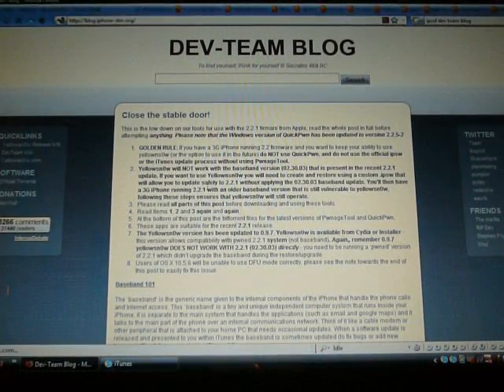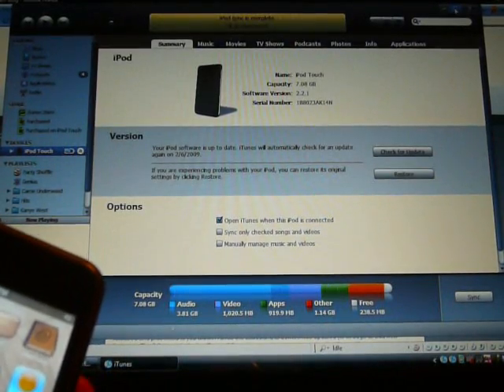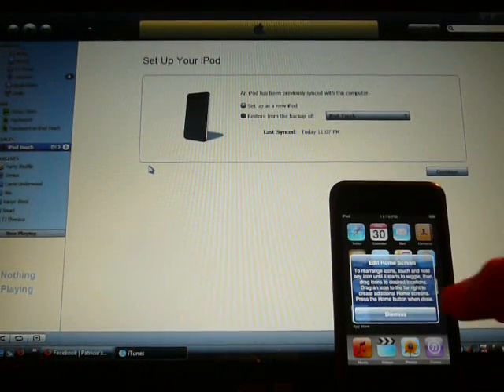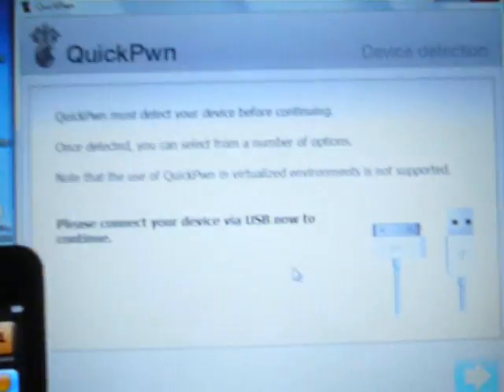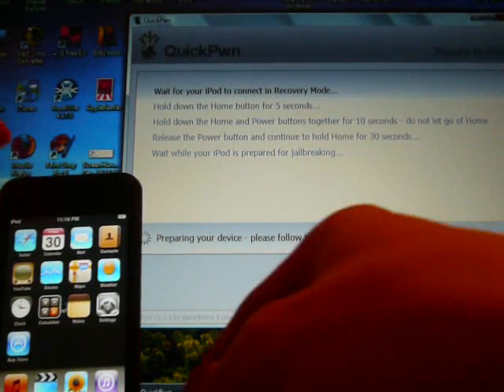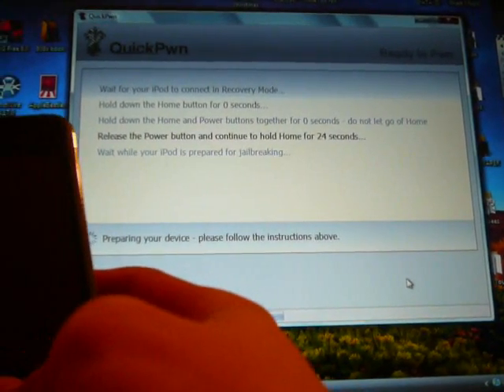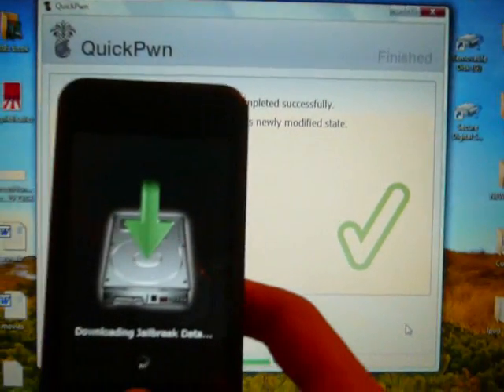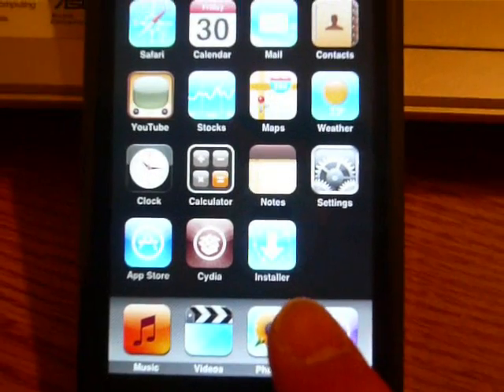NEW OFFICIAL 2.2.1 Jailbreak Ipod Touch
ONLY FOR 1G IPOD TOUCH! NOT 2G!
Step by step instructions on how to jailbreak your firmware 2.2.1 touch.  This tutorial is done on a windows computer.
1) Backup and update to 2.2.1
3) Unzip the file
4) Run Quickpwn
Good luck!